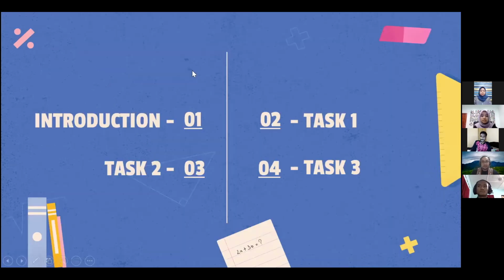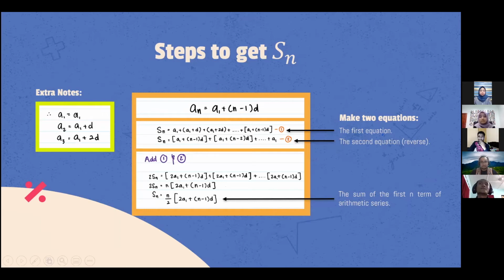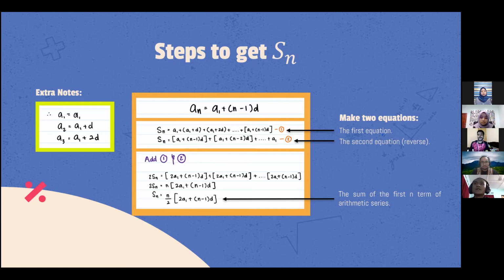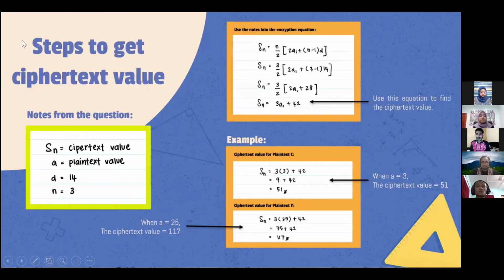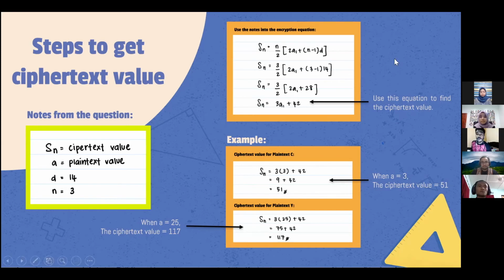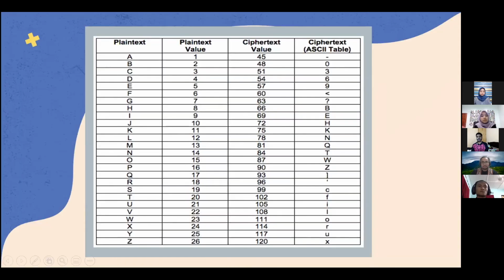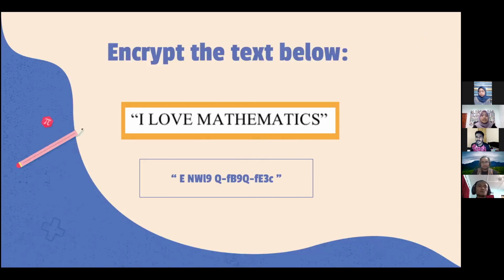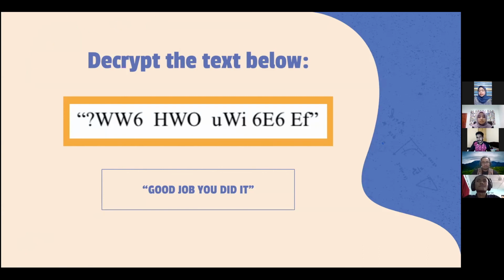UPM SCL MTH3004 SEQUENCES AND SERIES IN CRYPTOLOGY (GROUP 5)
MTH3004 INTRODUCTION TO ECONOMY AND BUSINESS MATHEMATICS

GROUP 5

GROUP MEMBERS:

1. SYARIFAH SUMAIRA BINTI SYED HISHAM (209299)
2. HANNA ZULAIKHA BT A HADI KAMIL (207594)
3. KANNAN A/L BALAN (209319)
4. MUHAMMAD NIZAMUDDIN BIN BOHARUDIN (209317)
5. AHMAD RIDZWAN BIN GHAZALI (208488)